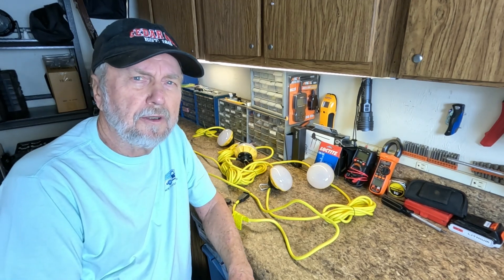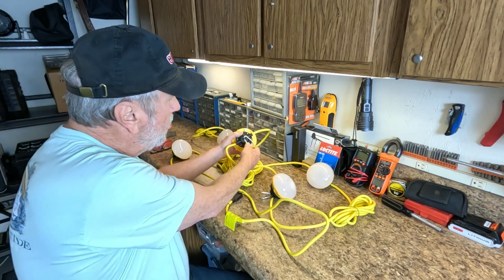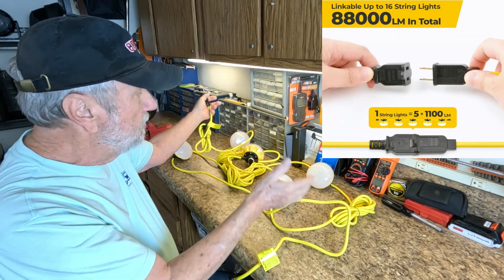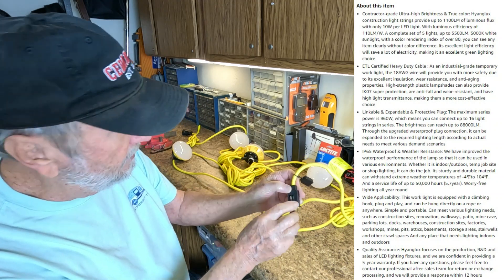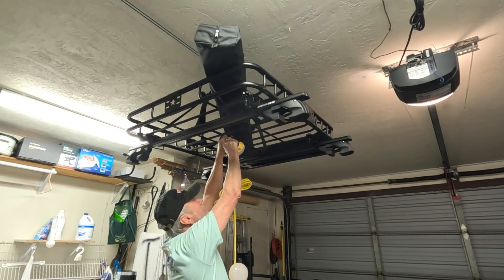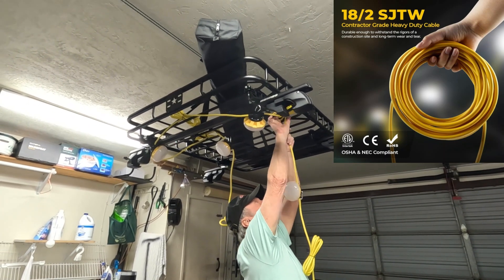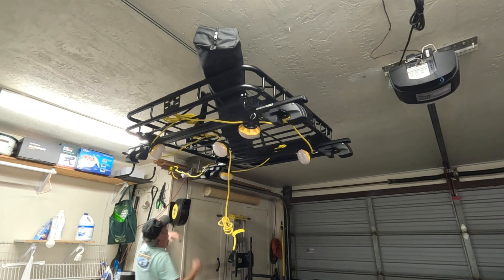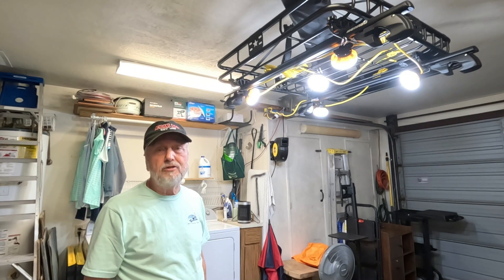String Lights 50ft with 5 LED 5500LM and IP65 Waterproof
Need hanging lights for your crawl space under the house, garage, or construction site, these lights are the answer.  You get 50ft 18 gauge with LED every 5 feet, 5 LED total.  Then, you can hook 16 strings up to give a very large area hanging lights.  Each light has a carabiner for hanging.

Commission earned